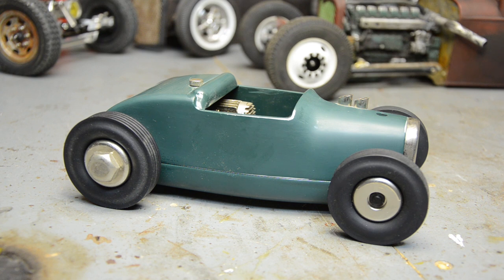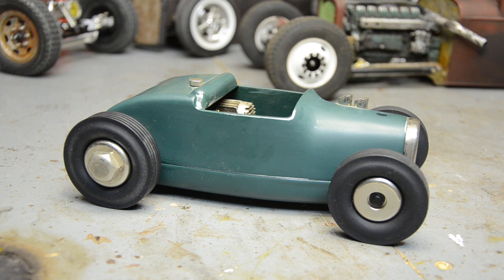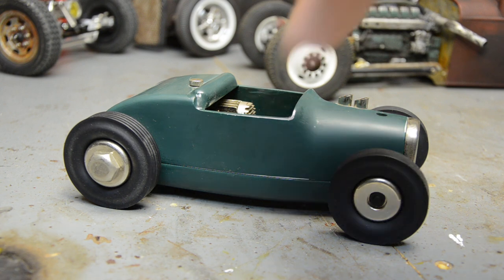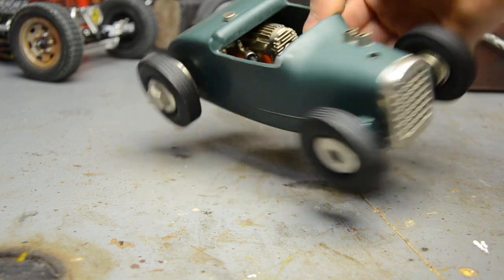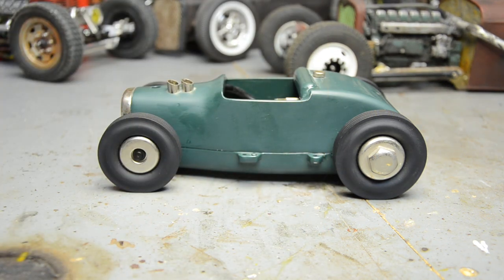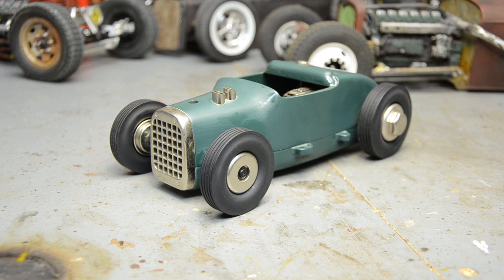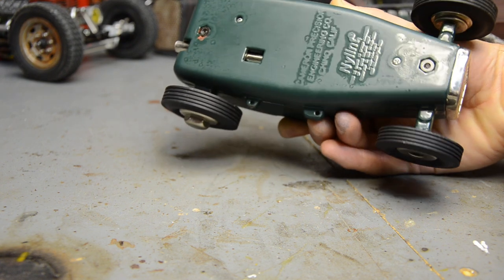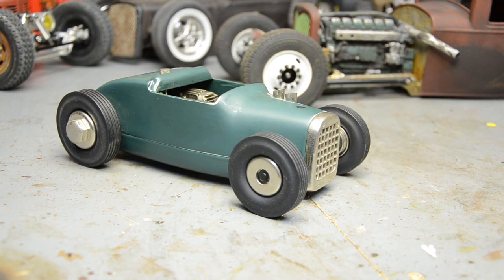Nylint Repop Rodzy Racer, Custom Tether Car RatRod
I will be adding things for this YouTube channel as well.  All proceeds go back into the channel! This was a reproduction of the cameron Rodzy Racer tether car.  Had to strip the paint and age it a little.  A very cool piece.  Built back in the mid 2000's.  Be sure to check out Choppedtoys on instagram!